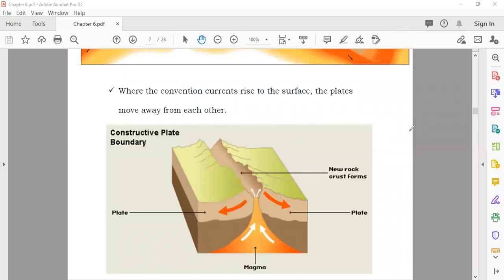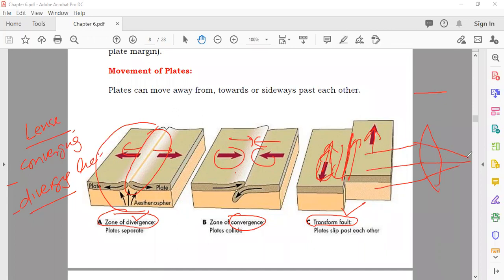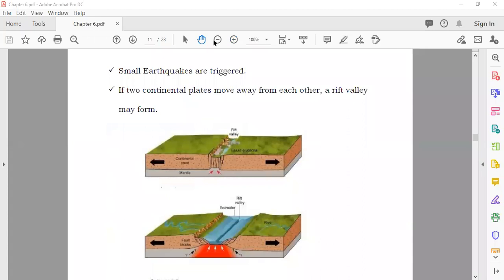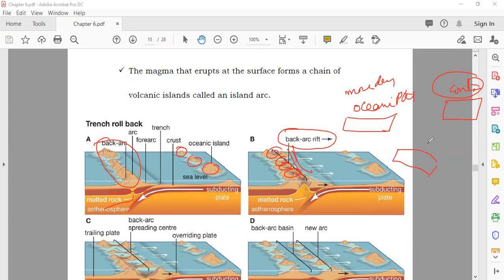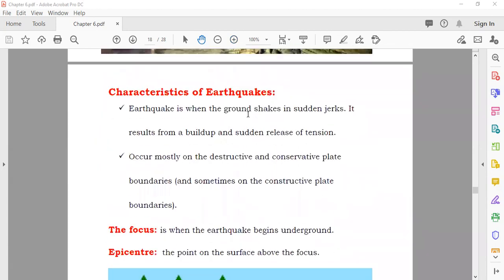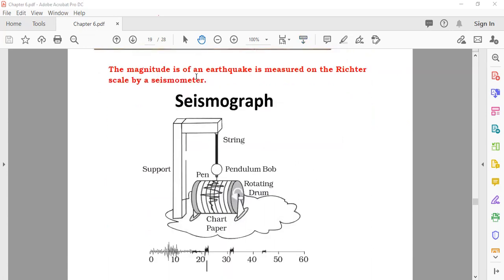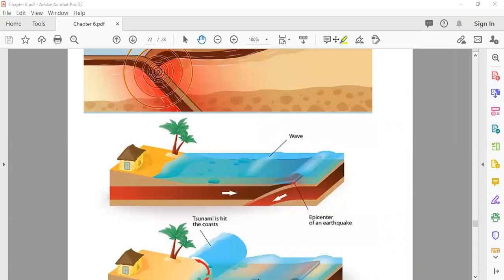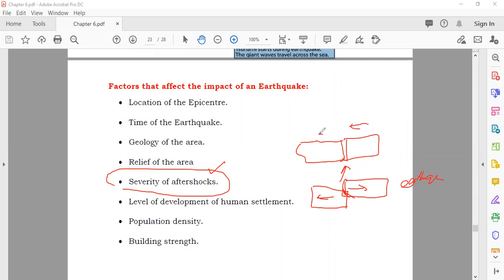Managing Natural Hazards, Impacts of a Natural Disaster, Earthquake Causes Part 2